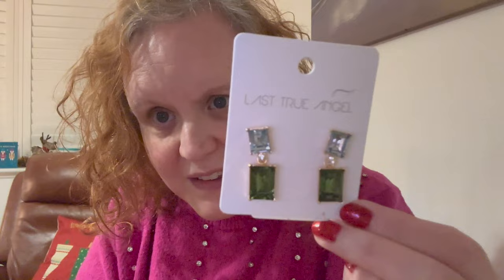VLOGMAS 2023: Belvoir Castle - 12 Days of Christmas